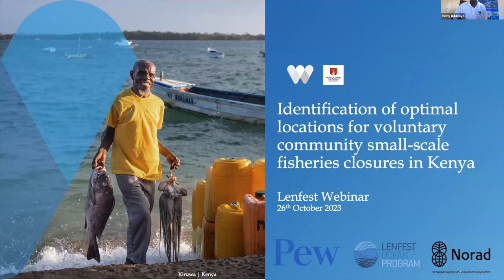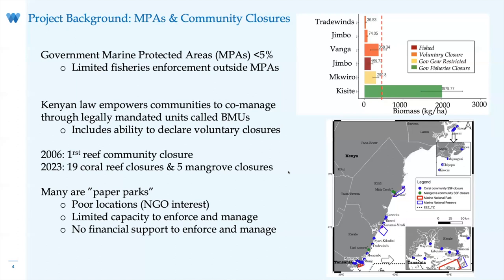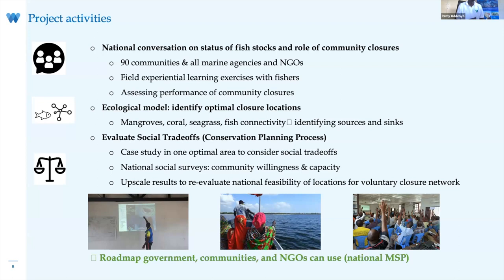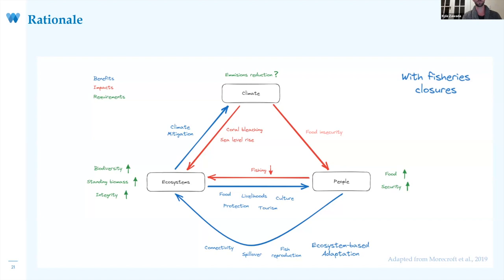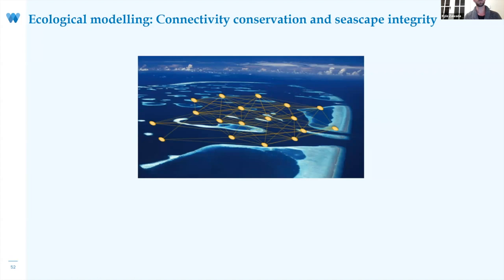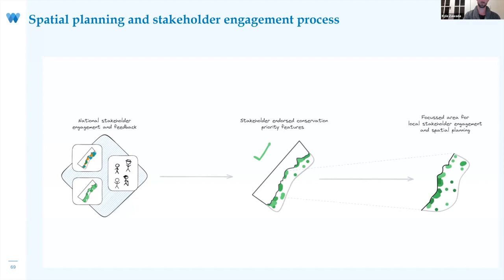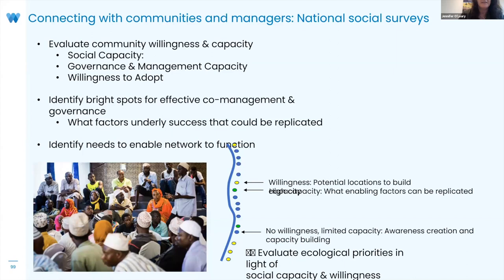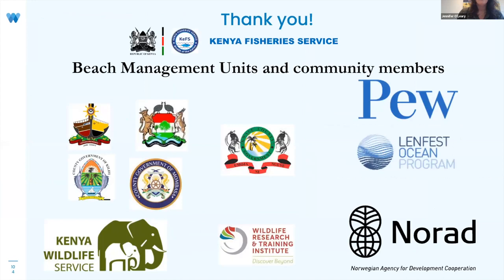New Research to Enhance Climate-resilience of Locally Managed Marine Areas in Kenya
Nearshore habitats off Kenya including coral reefs, seagrass, and mangroves, are under threat from the pressures of overfishing and climate change. To foster local stewardship of these areas the Kenyan government works with communities to help them make decisions on fisheries management and habitat protection. In this context, communities can establish locally managed marine areas (LMMAs) to improve the health, quality, and resilience of habitats and fish stocks.

This webinar features members of a research team who are working to enhance climate-resiliency of locally managed marine areas (LMMAs) in Kenya. Speakers first introduced their research project before addressing how it fits into the Kenyan Government’s National Marine Spatial-Planning efforts with local communities.